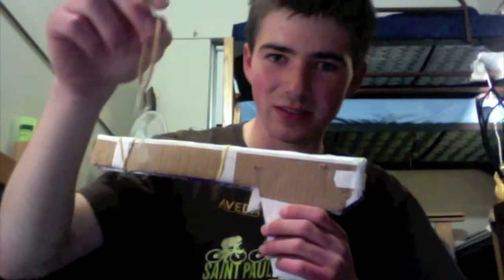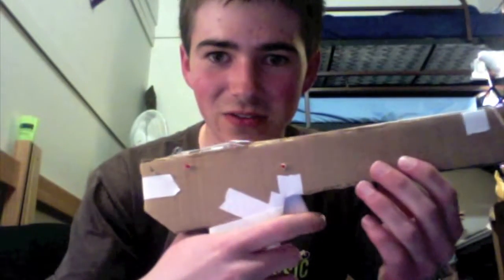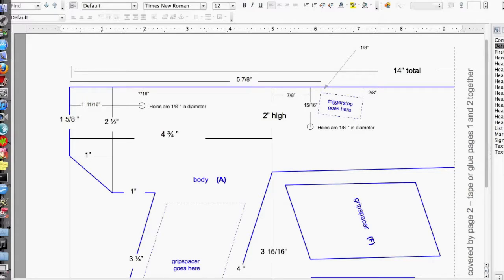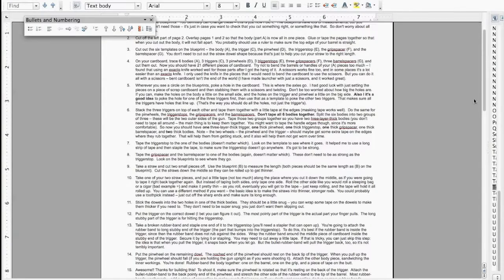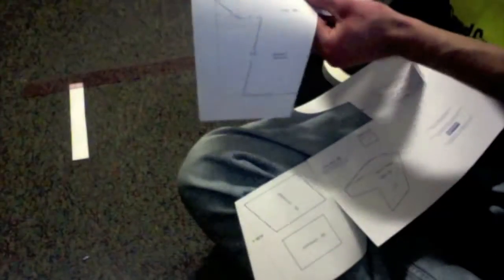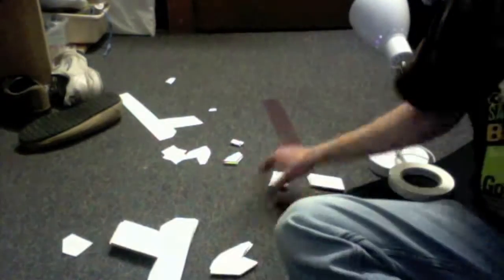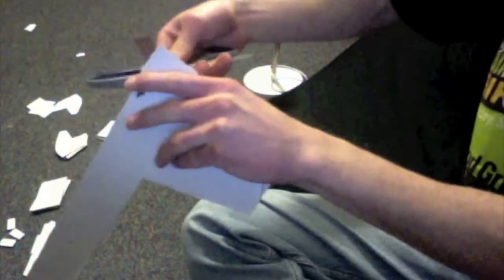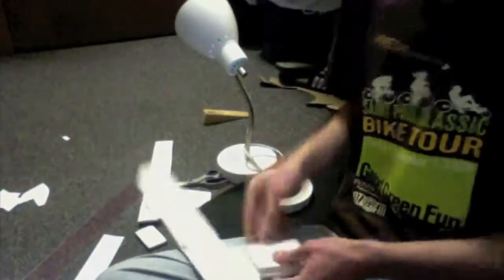How To Make Paper Gun That Actually Shoots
Learn How To Make Paper Gun Easily At Home ... Just Give It A Try